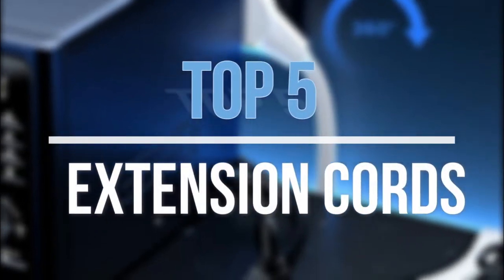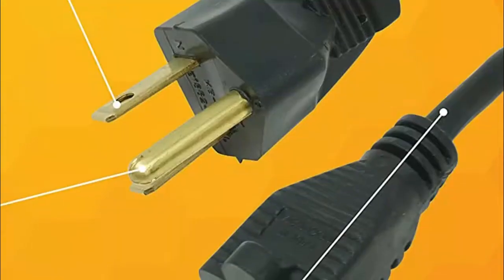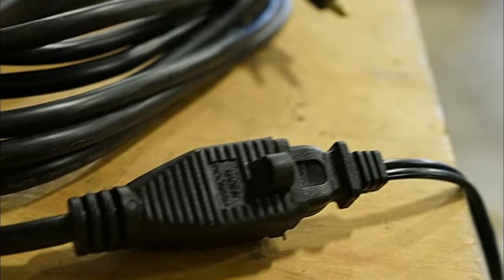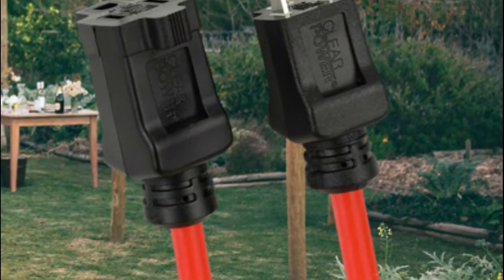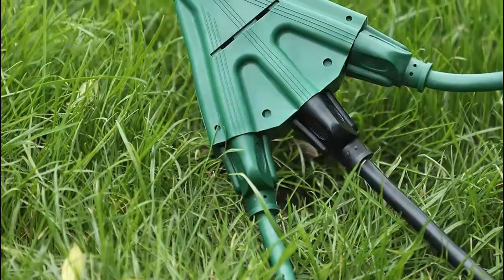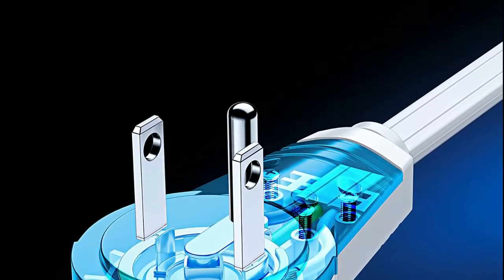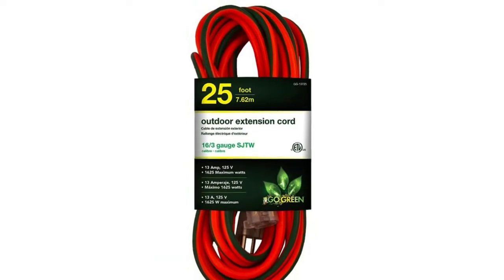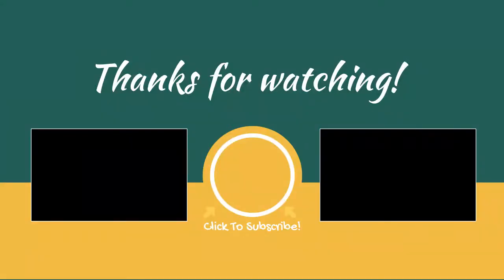5 Extension Cords Reviews : Best Extension Cords 2022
Hello guys! In this video we're going to show you the 5 Best Extension Cords In 2022 on the market. Very helpful video if you want to know about Best Extension Cords. Follow below for more details.

1. GoGreen Power Outdoor Extension Cord

2. Maximm Rotating Flat Plug Extension Cord

3. DEWENWILS Outdoor Extension Cord

4. Clear Power Outdoor Extension Cord

5. Woods Extension Cord